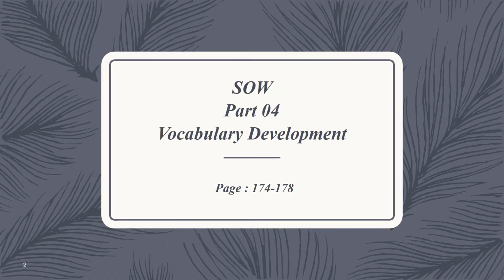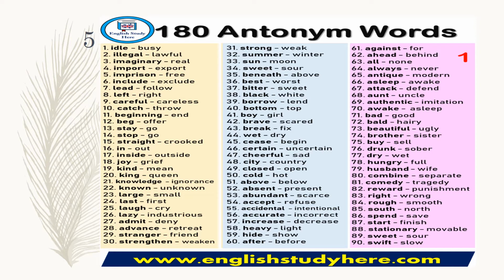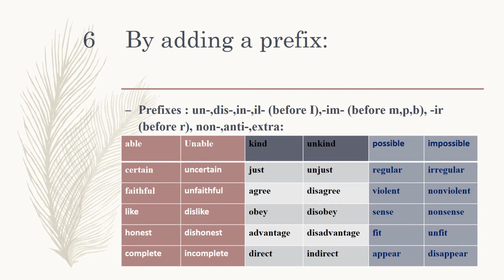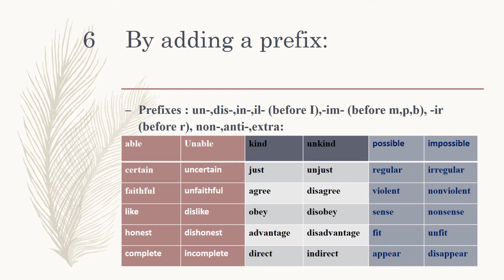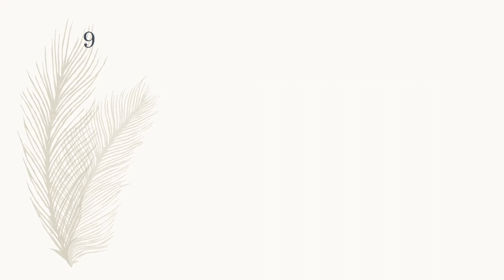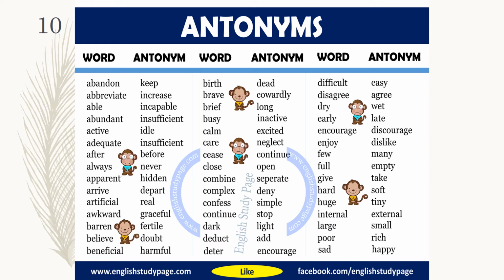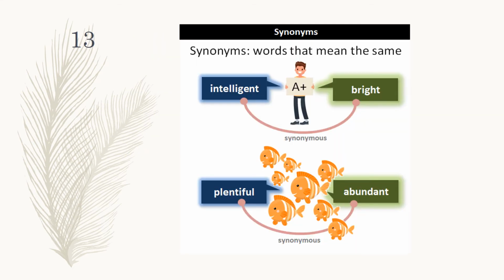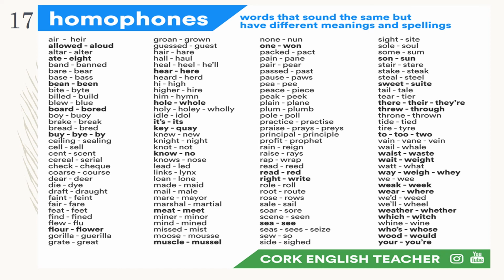Form 3 - 1st Mid Term - English - Video 6- Part 4 - Antonyms, Synonyms & Homonyms